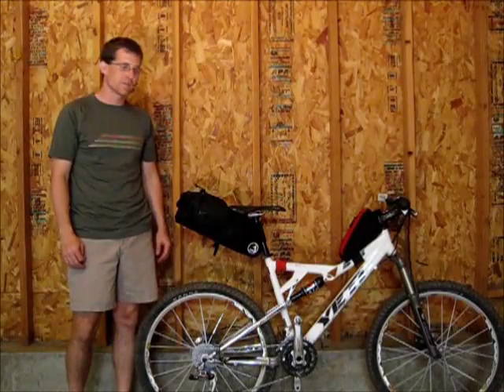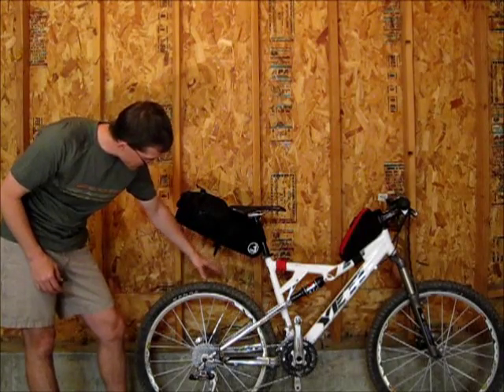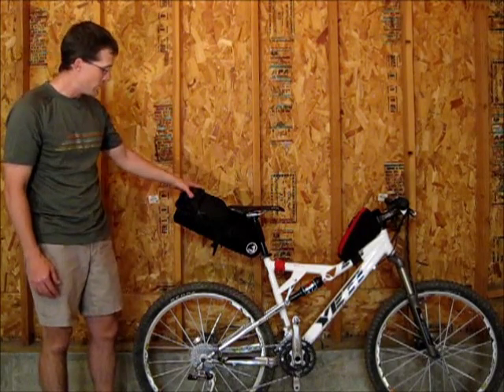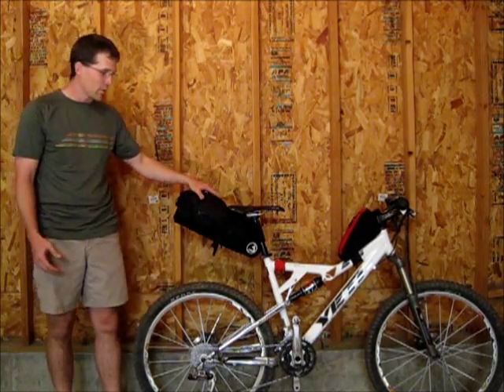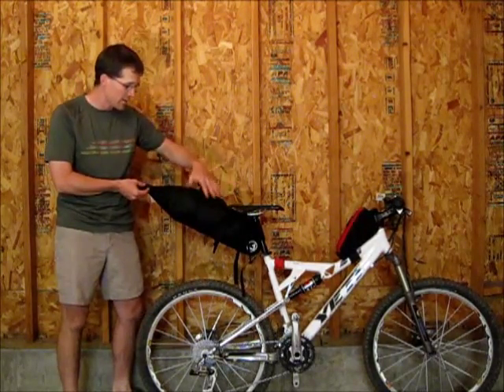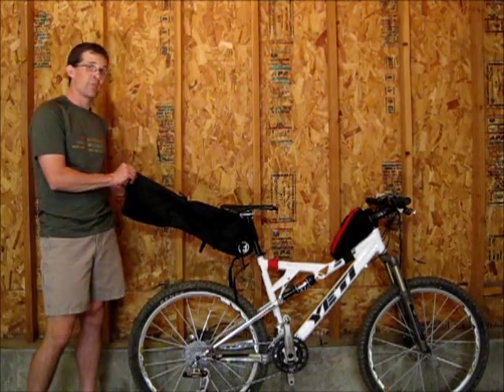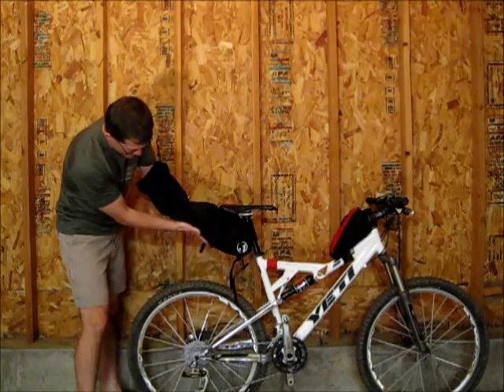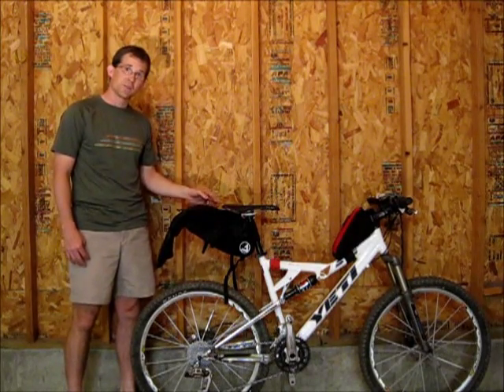J.Paks SeatPak Review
A detailed review of J.Paks bikepacking seat bag.  If you like local gear makers and live in or around Colorado, you have to check out the J.Paks bags.